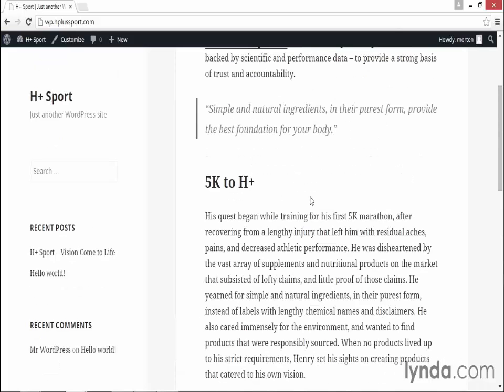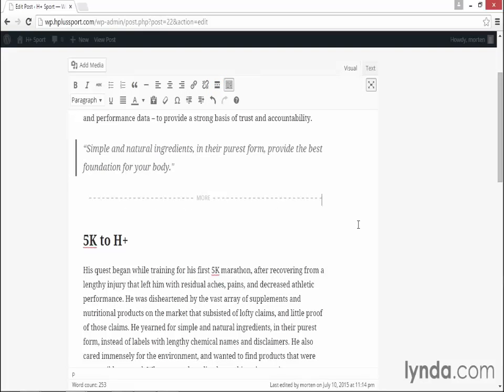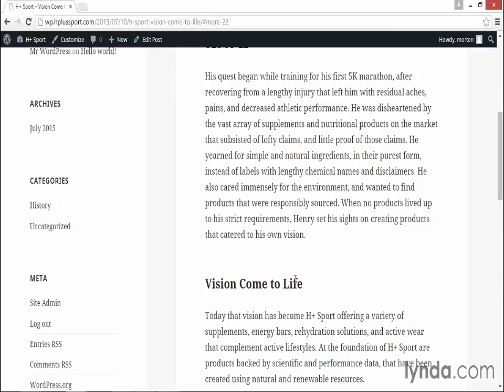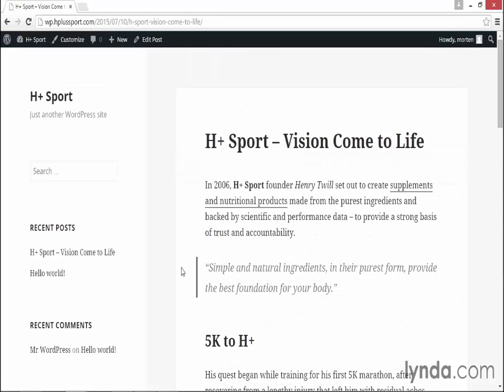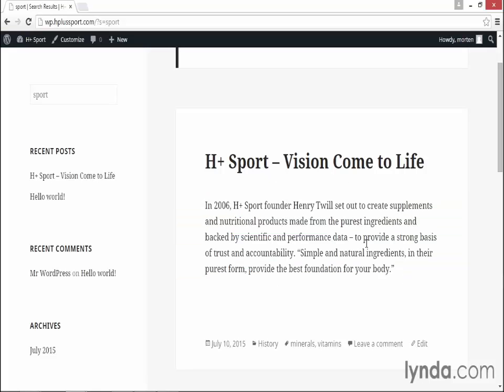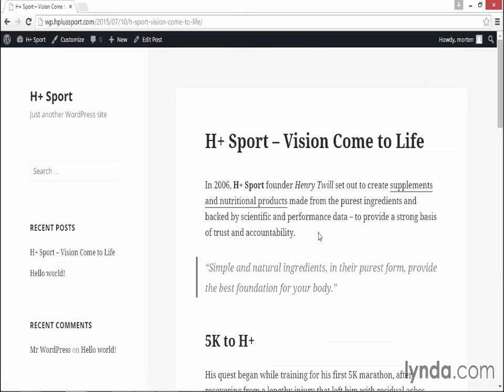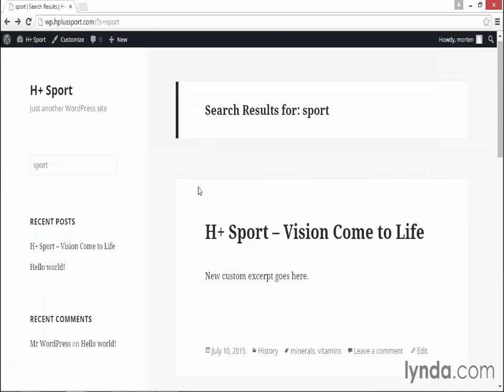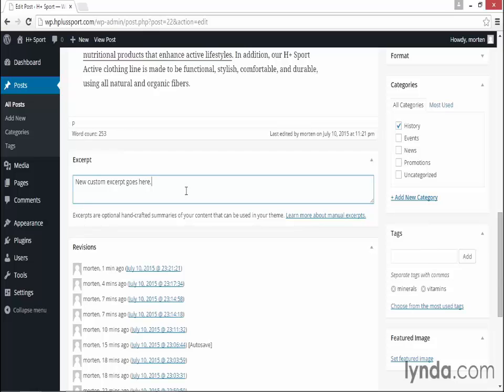020 Truncating posts and using excerpts - StudyWordpress